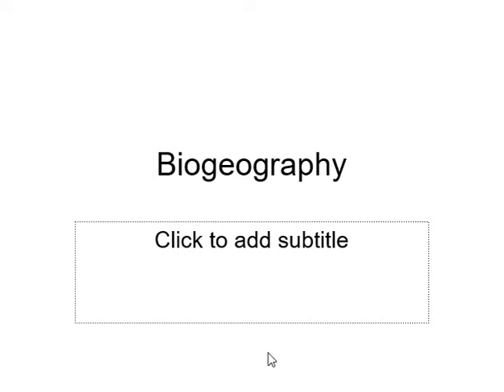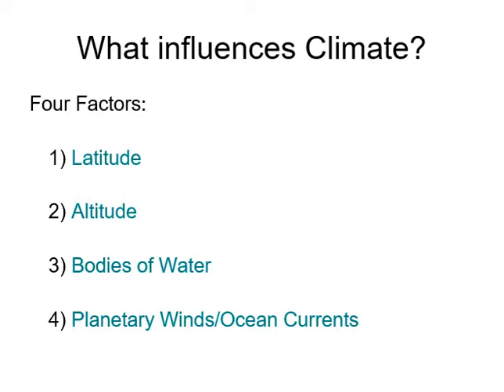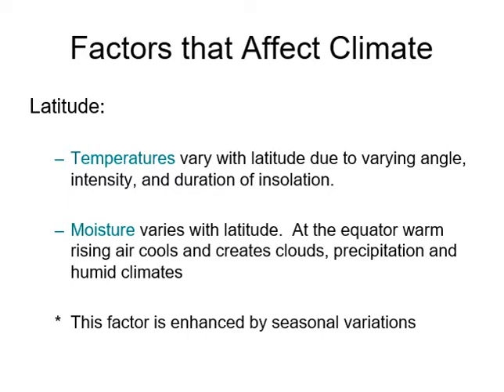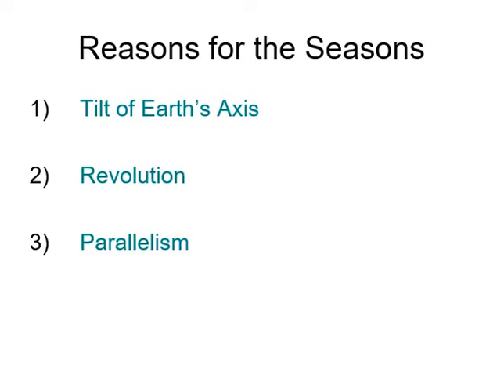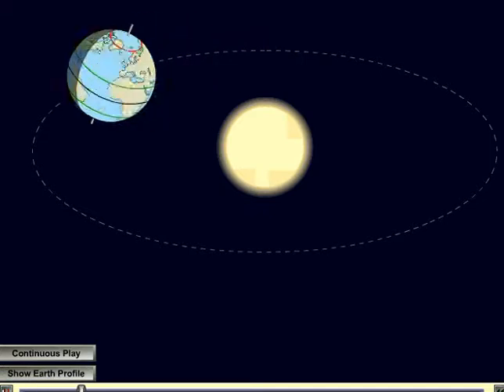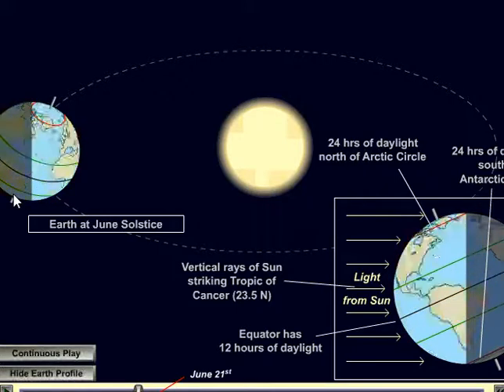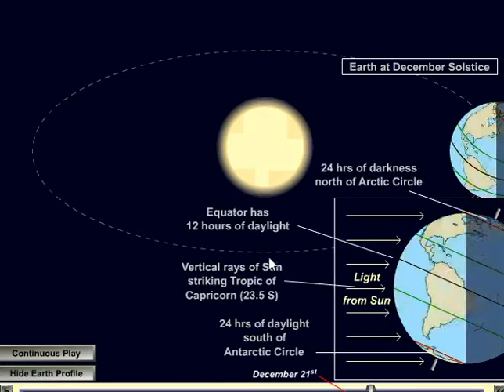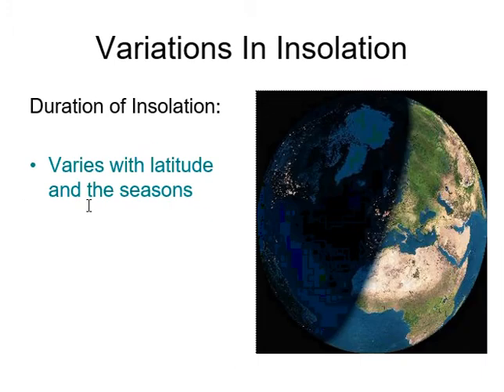Biogeography Latitude and Seasons